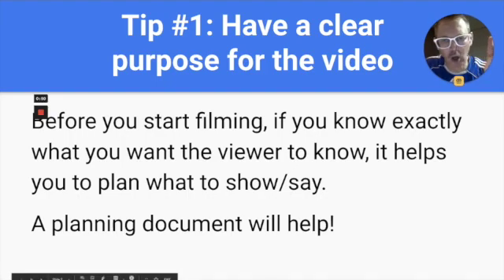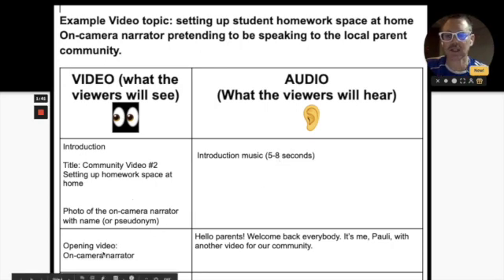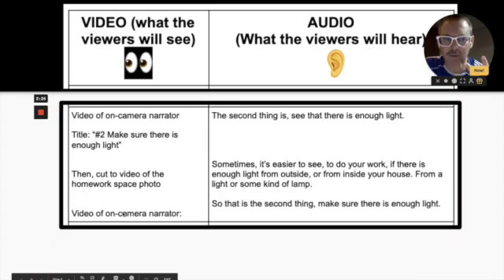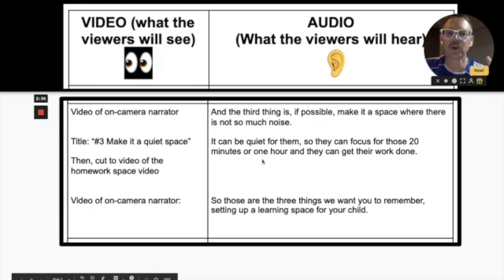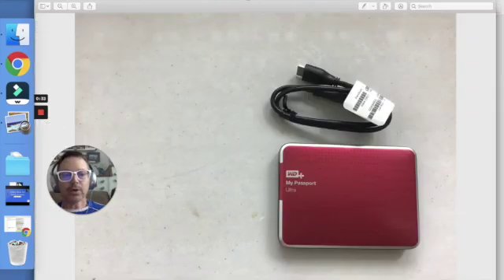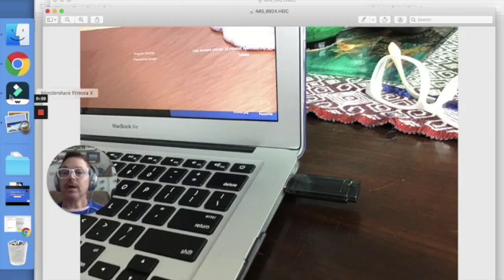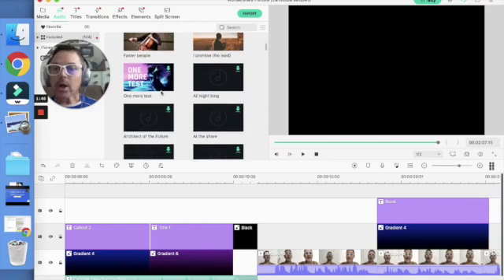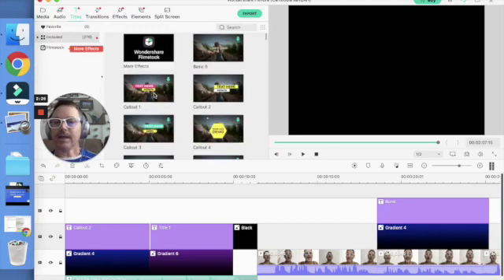Caring for Cambodia Video Tips